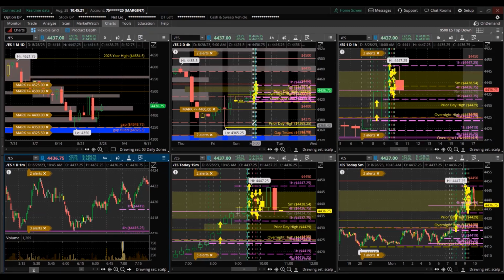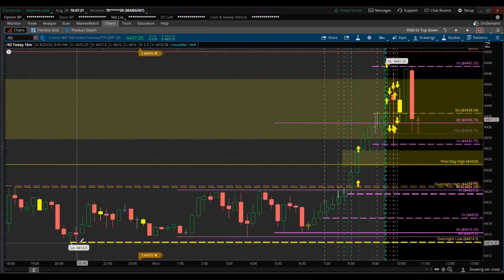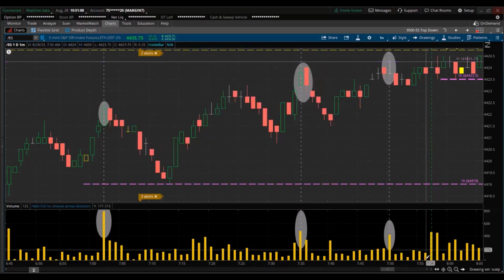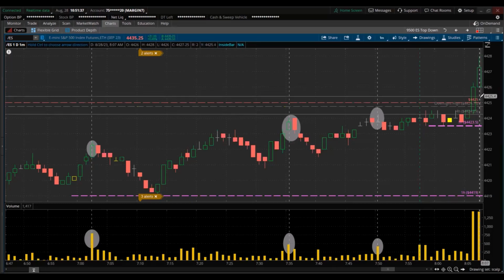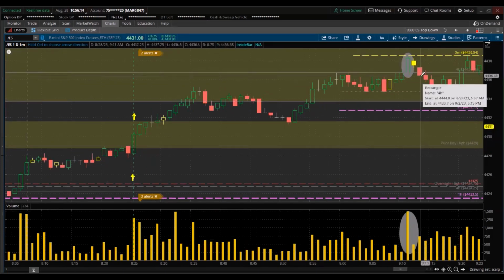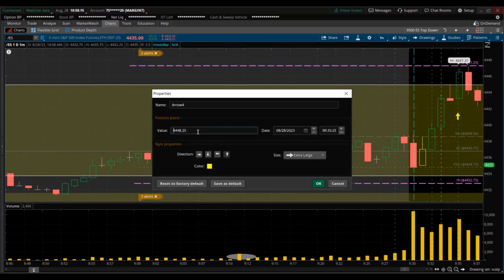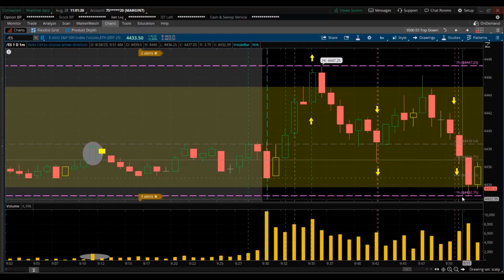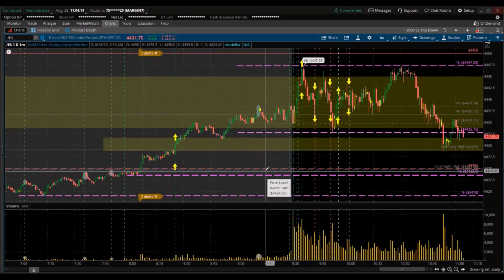WATCH SCALPING DAY TRADING MIRCO E MINI S&P 500 FUTURES CANDLESTICK ANALYSIS TECHNICAL PRICE ACTION